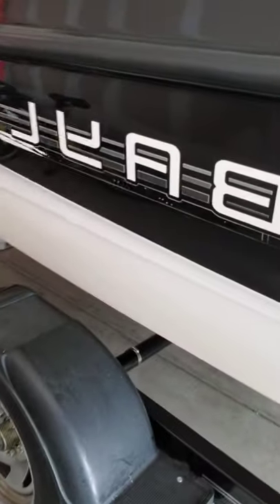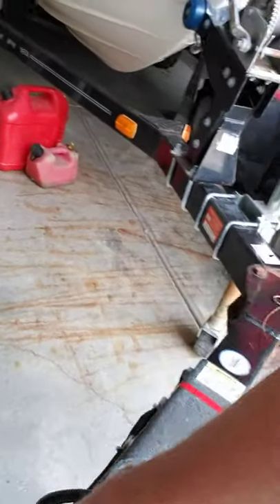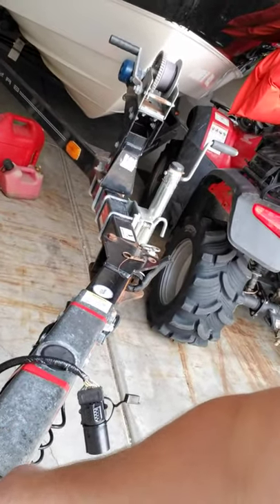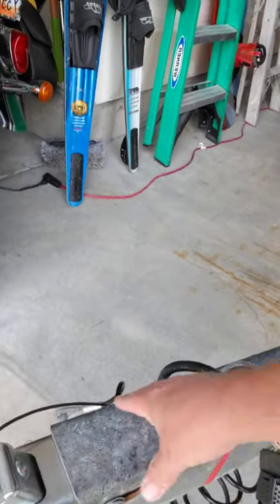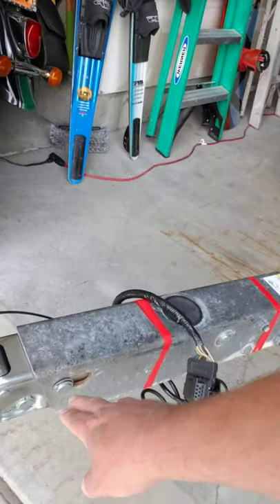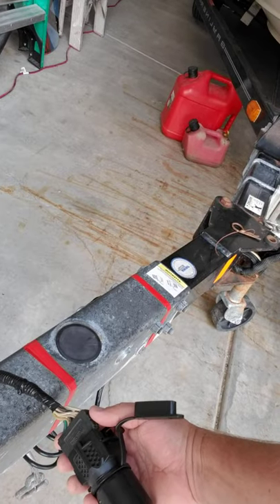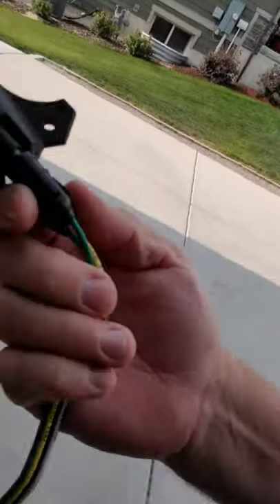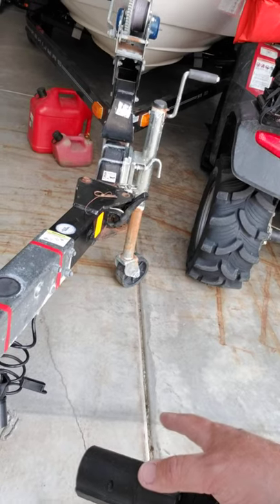understanding how surge brakes work on a boat trailer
I was lied to.  Completely misinformed about how to properly operate my boat's surge brakes.  and the results could have been deadly.